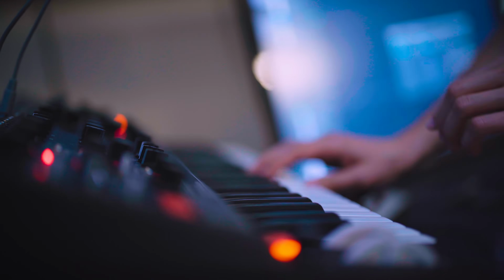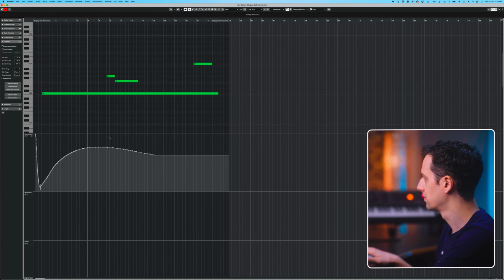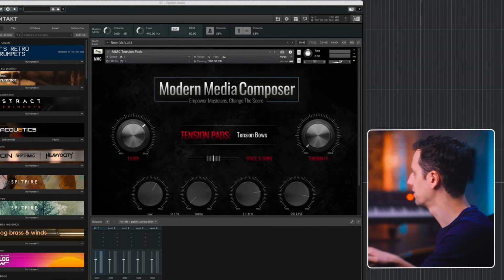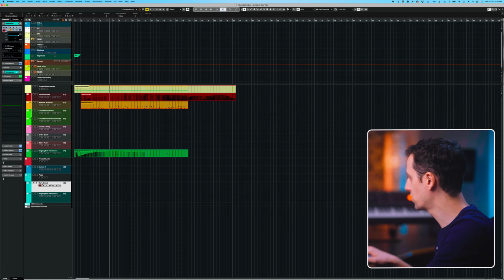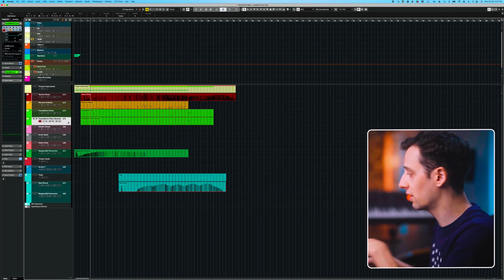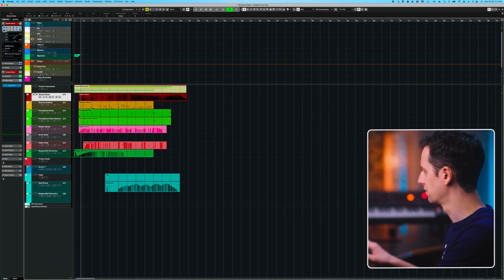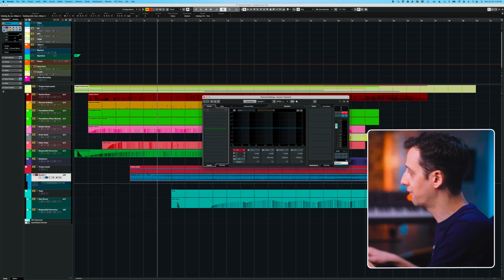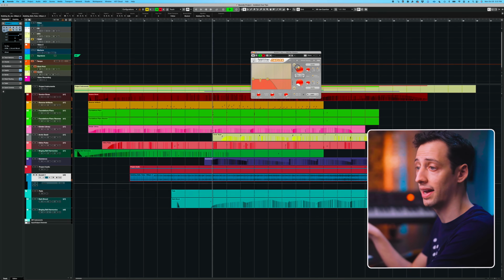Ambient Composing Secrets: Scoring Under Dialogue For Film & TV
🔥Check Out The Pro Course
Learn The Skills To Compose On Major Studio & Network Projects:

🎹 Get my free virtual instrument I use when scoring for major film & tv projects.

About The Video:
Today we’re diving deep into the art of crafting ambient music to enhance the emotional depth and narrative flow when working on a film or tv series. I’ll be piecing together a cue from scratch, and together we’ll discuss the essential techniques and tools I use to create captivating ethereal soundscapes, with a focus on how these ambient cues can gracefully underscore scenes with dialogue.

Video Chapters:
00:00 - Overview
01:26 - Sneaking In / Layering Pads
04:31 - Reverse Artifacts
05:43 - Adding Emotion & Weight (Bass!)
07:55 - Adding & Processing Piano
09:12 - Adding Unique Textures
11:20 - Free Instrument With Lots Of Emotion
13:12 - Gluing With WAV Files & Filters
15:07 - Add A Motif To Bring It Home!
15:41 - Final Piece